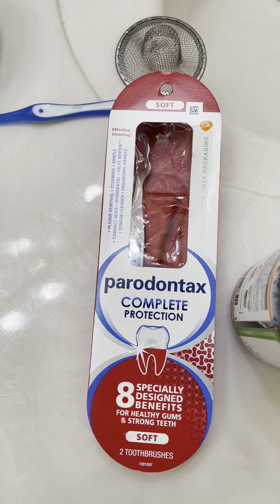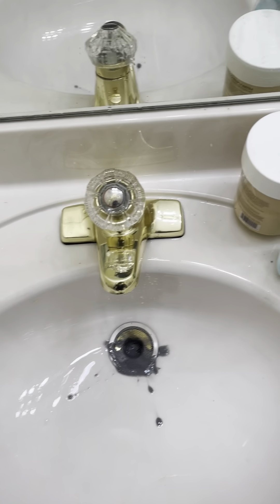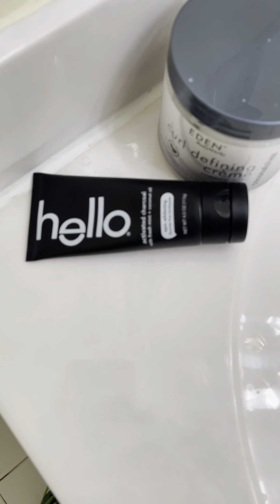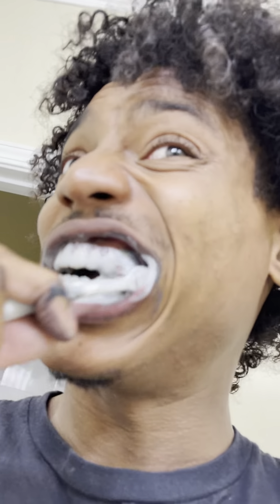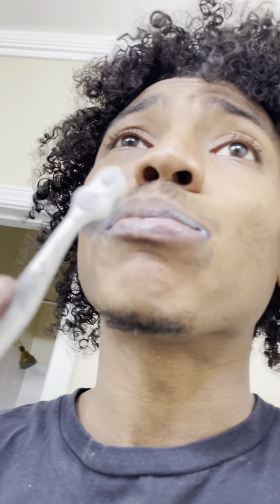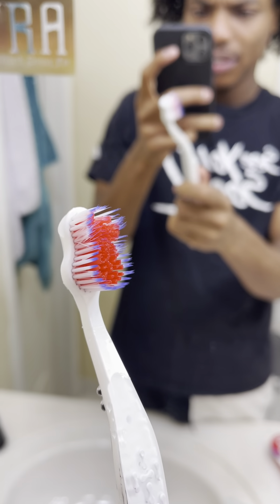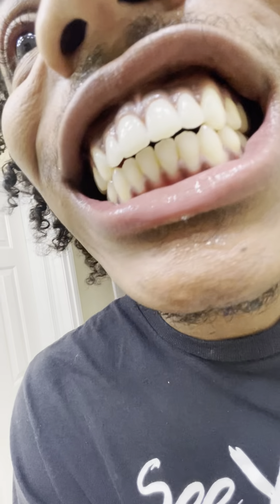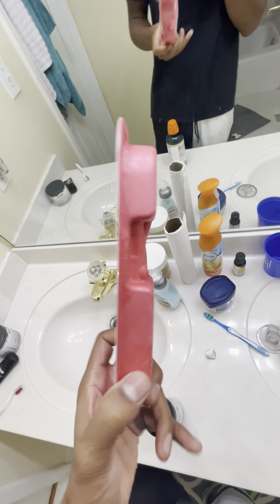parodontax toothbrush review 2021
Trying out this new toothbrush
Parodonax
Really good toothbrush definitely go to Walmart pick it up